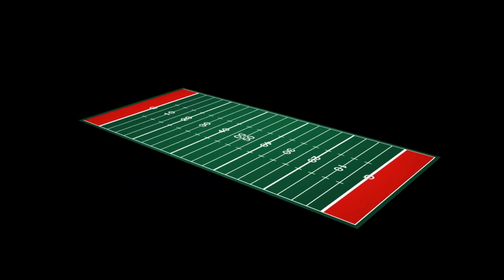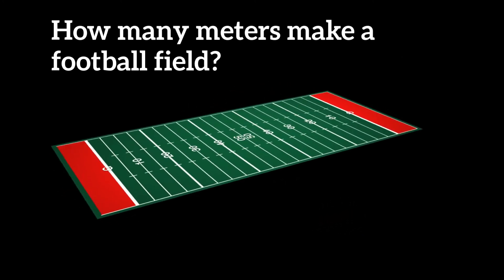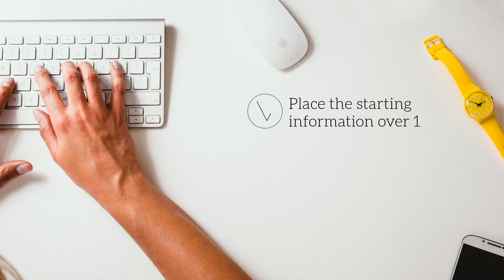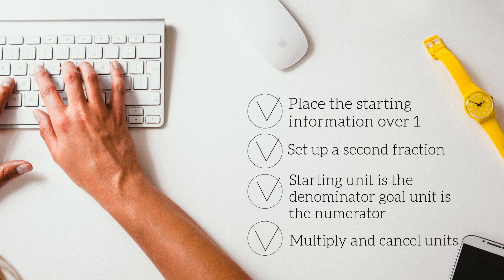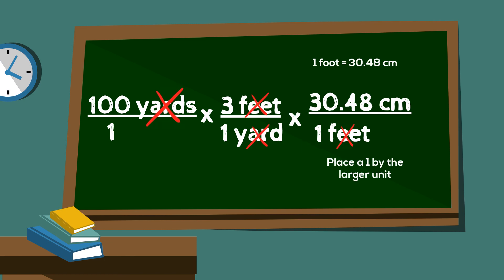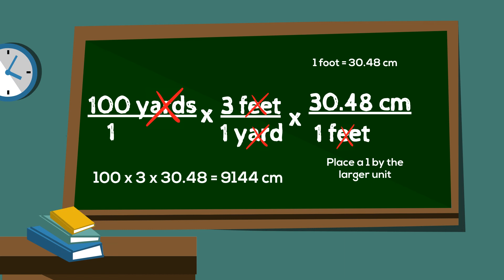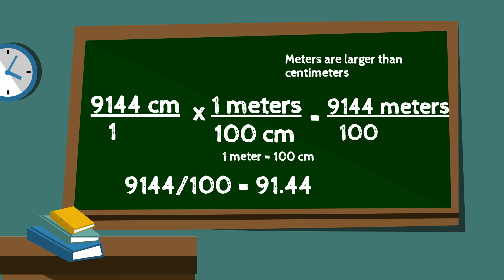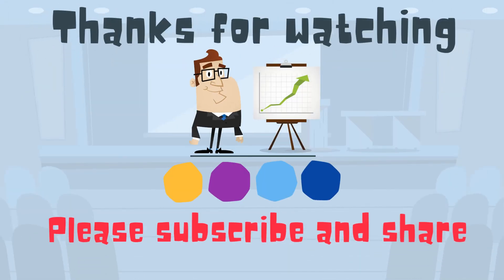Meters in a football field-Setting up conversions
Meters football field- How to set up conversions
Learn how to set up conversions by calculating how many meters are in a football field.